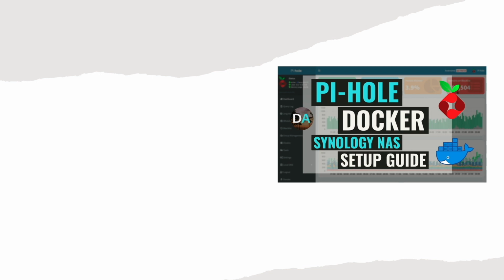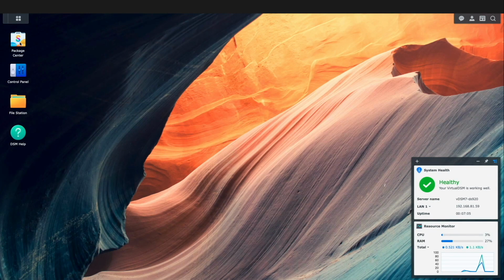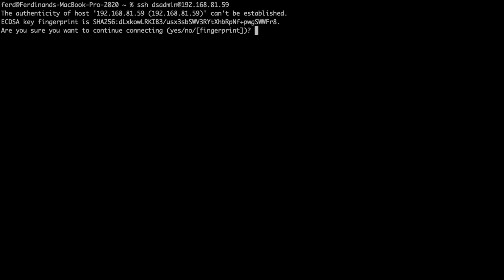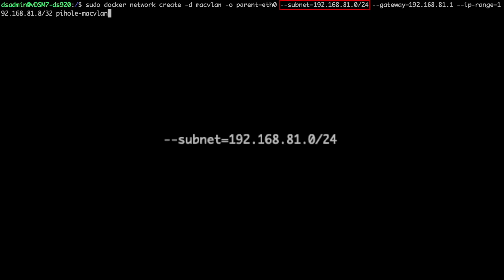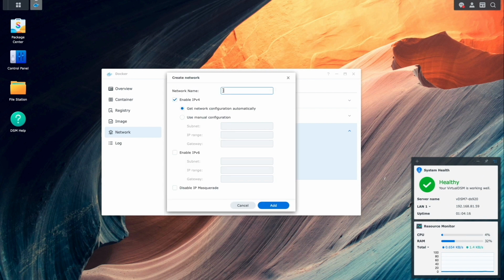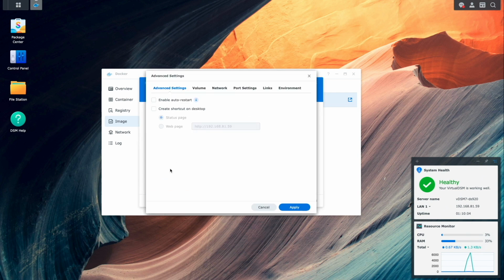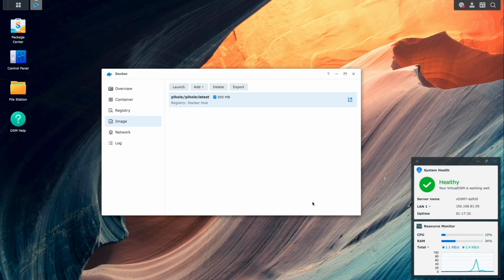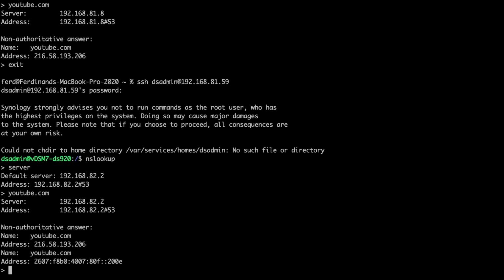Setup Pi-hole On A Synology NAS Using Docker With A MacVLAN And Bridge Network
This video goes over setting up Pi-hole on a Synology NAS using Docker with both a MacVLAN and bridge network.

The video topics include:
• An explanation of the Pi-hole network which uses both a MacVLAN and bridge network.
• Installing the Docker package through the Synology Package Center.
• Enabling the SSH service.
• Setting up the Docker MacVLAN network.
• Setting up the Docker bridge network.
• Setting up the Pi-hole Docker container.
• Configuring the Synology NAS to use the Pi-hole container.
• Testing access to the Pi-hole Docker container for both the MacVLAN and bridge networks using the terminal command nslookup.
• Connecting and logging in to the Pi-hole WebGUI.

Commands used in the video:
• Figure out what network interface the Synology NAS is using - ip address
• Create the MacVLAN network - sudo docker network create -d macvlan -o parent=eth0 --subnet=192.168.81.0/24 --gateway=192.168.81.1 --ip-range=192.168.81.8/32 pihole-macvlan
• Test that Pi-hole is accessible from the command line - nslookup
•  At the nslookup prompt change server - server MacVLAN_IP
•  At the nslookup prompt view current server being queried - server

Timecodes
0:00 | Introduction
0:33 | Pi-hole Network Setup Explained
1:52 | Install Docker Package
2:18 | Enable SSH
2:56 | Setup The Docker MacVLAN Network
5:33 | Setup The Docker Bridge Network
6:27 | Setup The Pi-hole Docker Container
8:50 | Configure The Synology NAS To Use The Pi-hole Container
9:10 | Test The Setup With Nslookup
10:45 | Connect To The WebGUI Of Pi-hole
11:02 | Closing